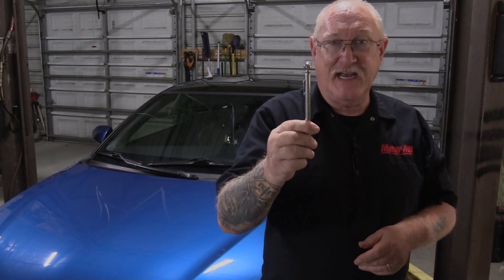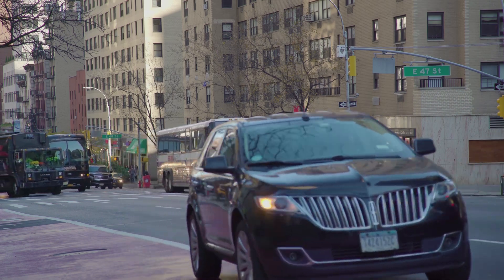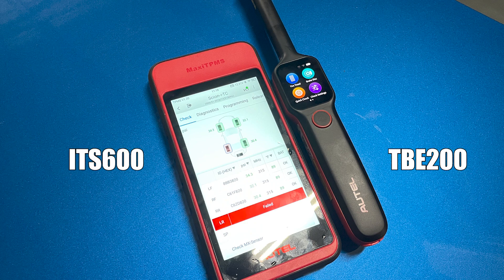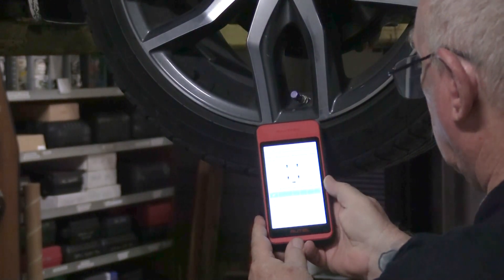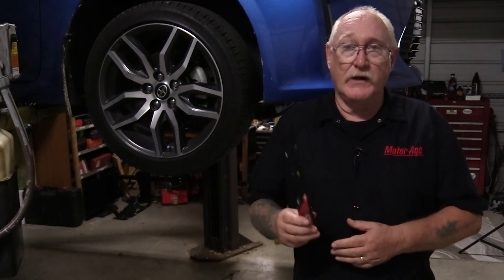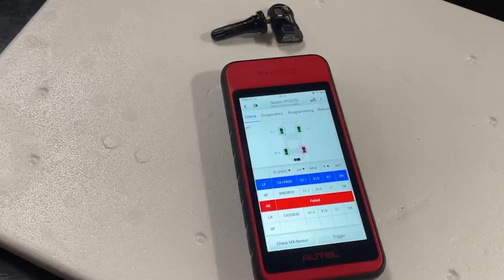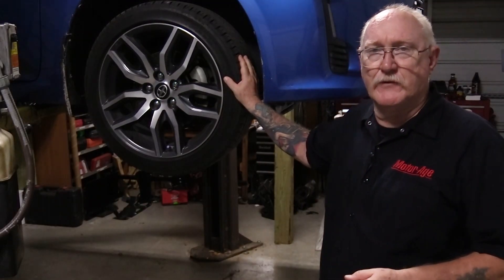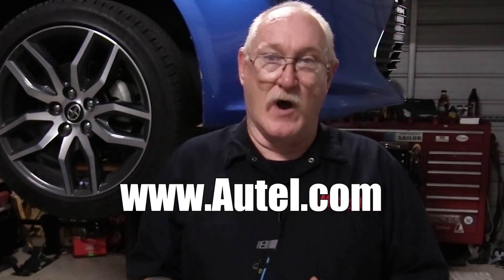The Trainer #131: Tire Inspection In A Digital Age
Performing a visual safety inspection is the very least you should do for every customer when they bring their vehicle in for service.

An inspection of the tires and tire pressure is an important part of that inspection. Consider that the contact patch on the tire is roughly the size of your hand, and every driver input – acceleration, turning, and braking – is dependent on those contact patches staying in contact with the road!

Tires that are worn or improperly inflated have a direct impact on the tire’s ability to do just that and there is no excuse for sending a customer out the door with a tire problem that you haven’t either corrected or advised them of.

Learn more in this edition of The Trainer!

And learn more about the tools used in today's video